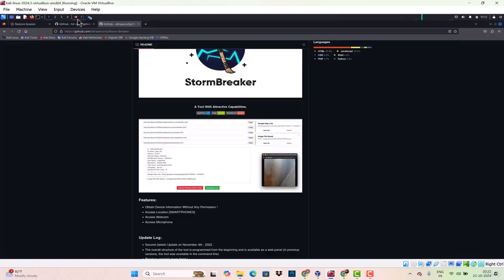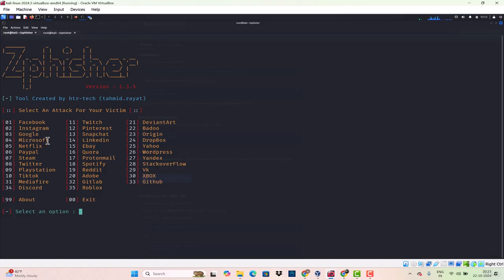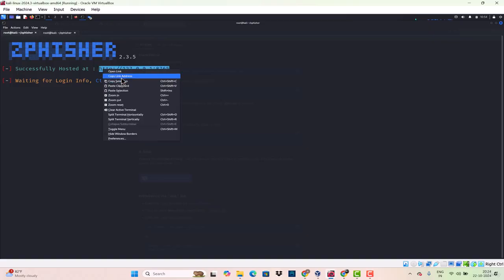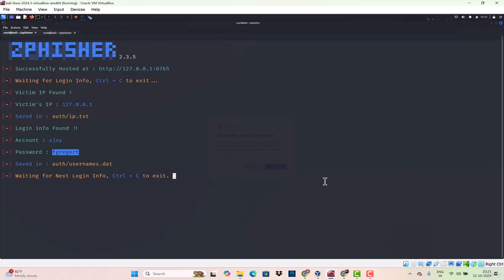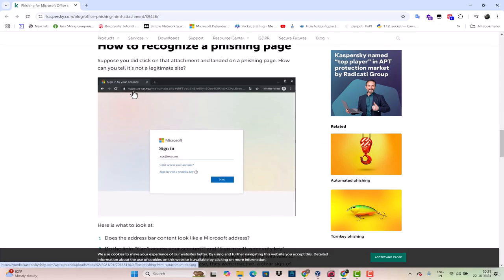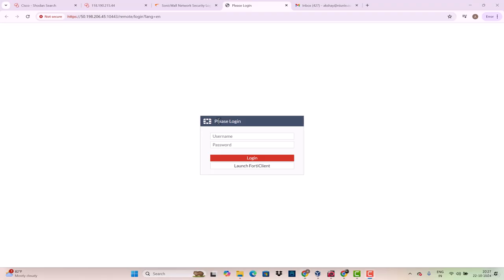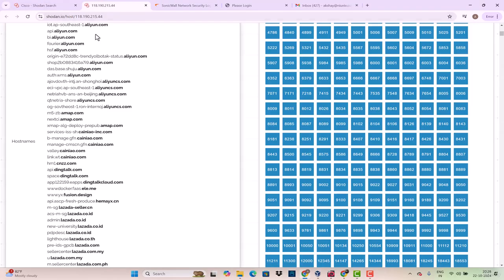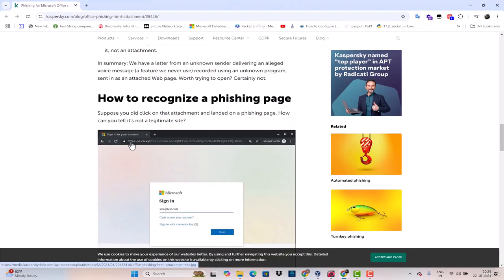How Phishing Attacks Steal Credentials (Explained)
Phishing attacks are one of the most common ways attackers steal user credentials.
In this video, we explain how phishing works from an ethical hacking and cyber security perspective.
Understanding phishing attacks is essential for both ethical hackers and defenders.

In this video you will learn:

✔ What phishing attacks are
✔ How attackers target credentials
✔ Common phishing techniques
✔ Social engineering basics
✔ How defenders detect phishing attempts
✔ Cyber security awareness concepts

Ideal for:

• SOC analysts
• Blue team learners
• IT professionals